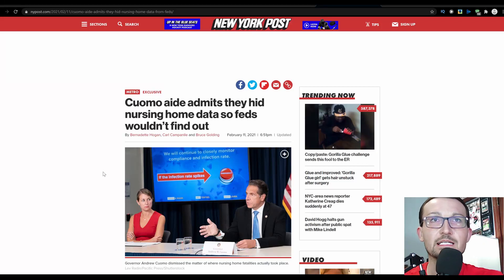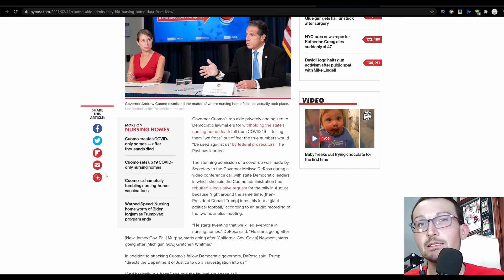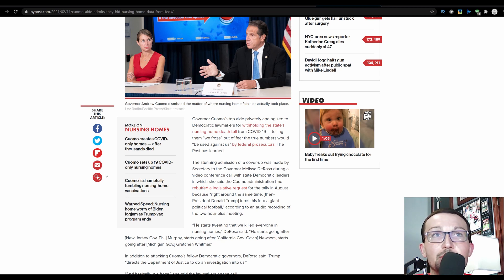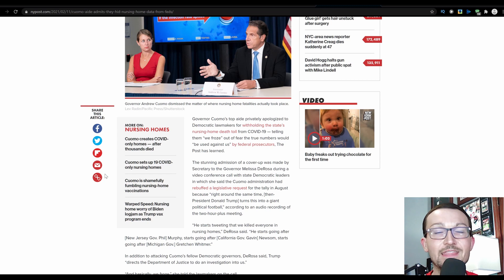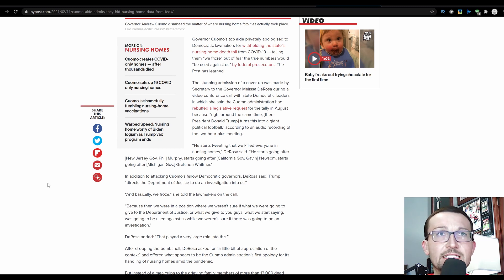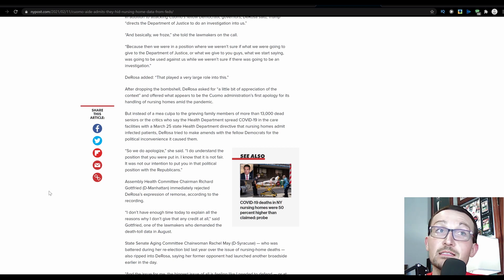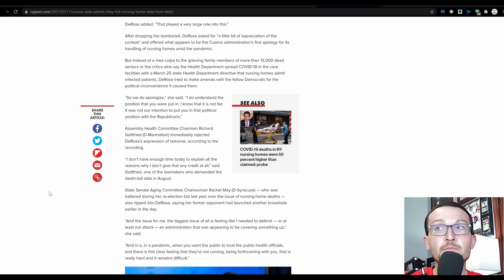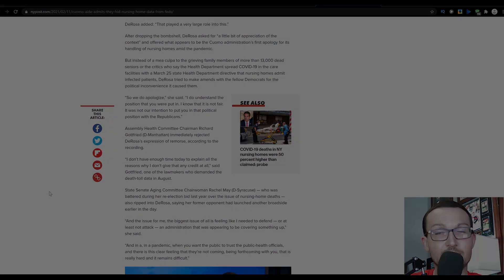Governor Andrew Cuomo Intentionally Hid the Number of Deaths From Nursing Homes To Avoid Looking Bad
Secretary of the Governor Melissa DeRosa told Democrat lawmakers in a call that the office of New York Governor Andrew Cuomo deliberately hid the actual number of deaths in long term care facilities in the state in order to avoid the consequences of bad policies. According to DeRosa, the numbers were 'fortified' when they were asked to provide the information in August and to avoid looking bad in front of Trump, they under reported the actual body count.

I hope New York voters remember this come 2022.